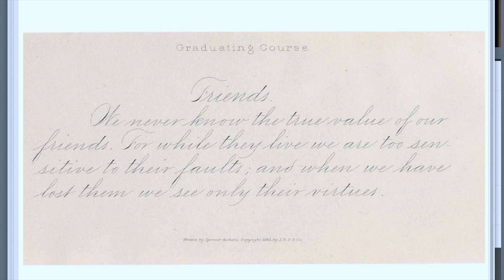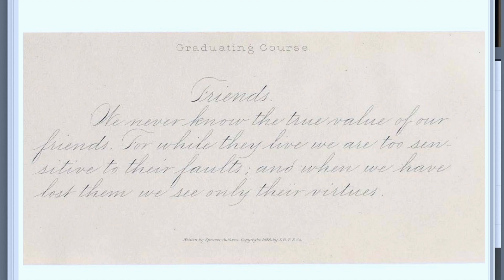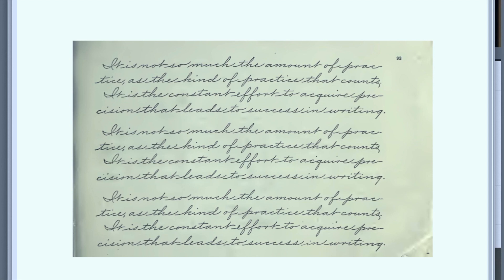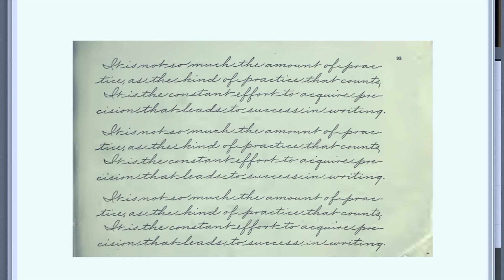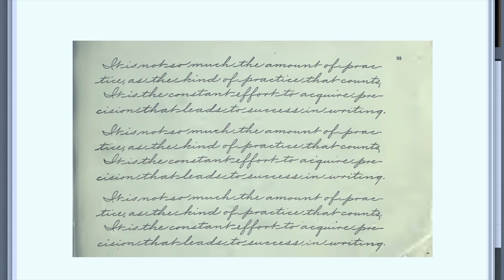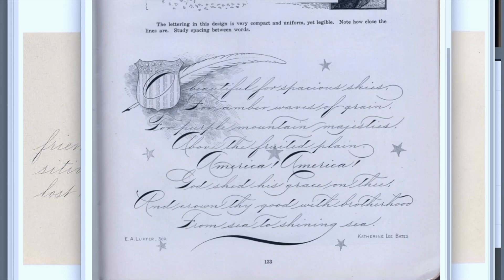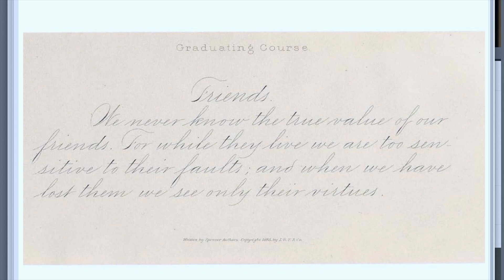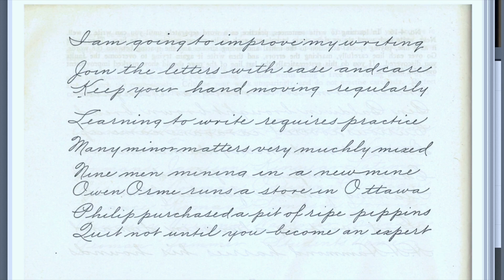Palmer Method, Spencerian, Business Penmanship, American Cursive: What do these terms mean?